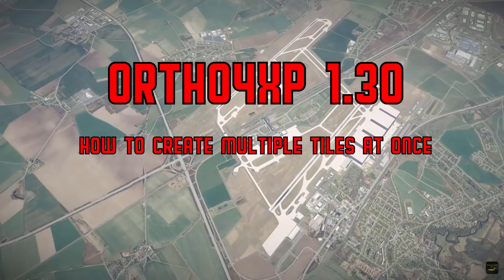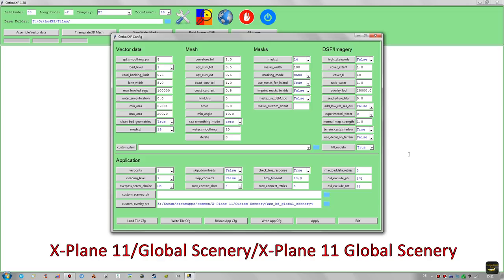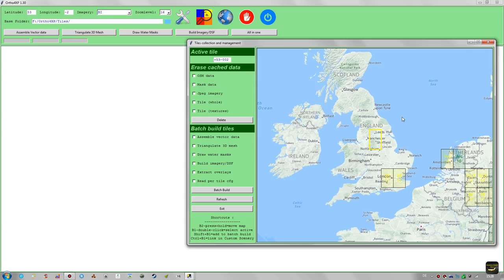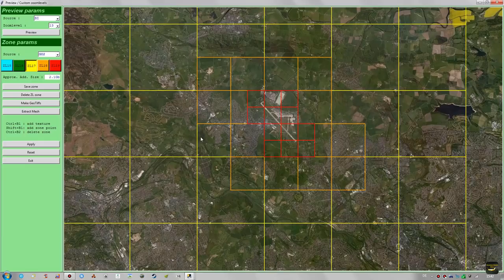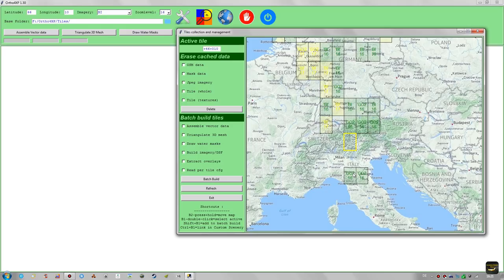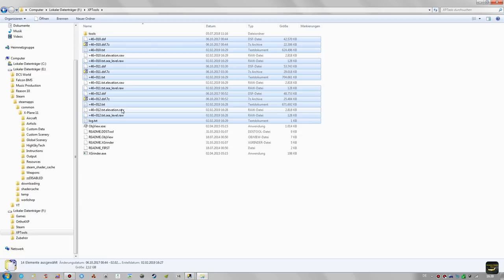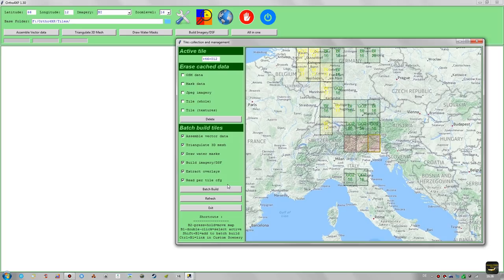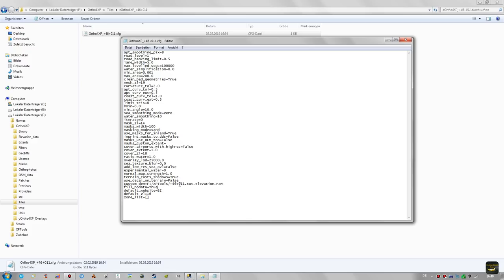Ortho4XP 1.30 | How To Create Multiple Tiles At Once [Tutorial|X-Plane 11]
Is it possible to create multiple tiles in one big process with Ortho4XP 1.30? Yes, it is! In this tutorial I want to show you how to setup Ortho4XP to build as many tiles as you want in a row, without having to come back after every finished tile to start the process again. We will have a look at several ways of doing it and the possibilities you have to modify the results, including custom zoom levels for each tile, as well as the integration of alpilotX's HD Mesh! I hope you find this tutorial useful :)